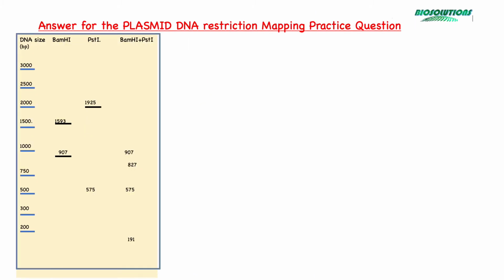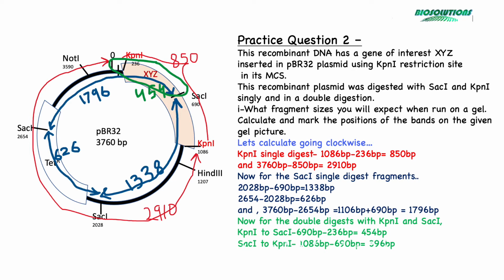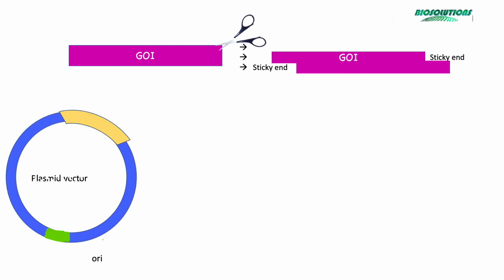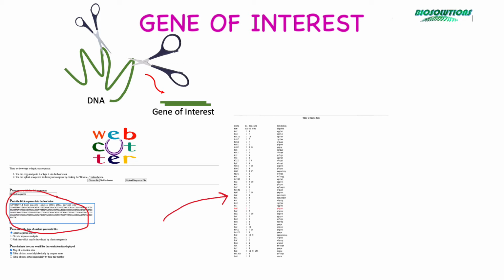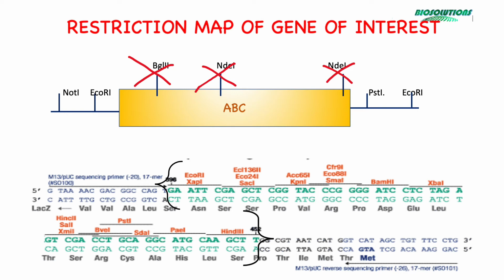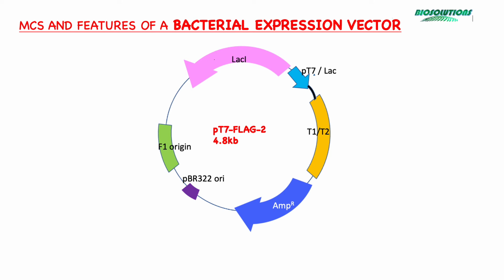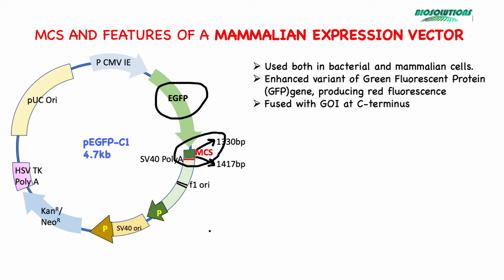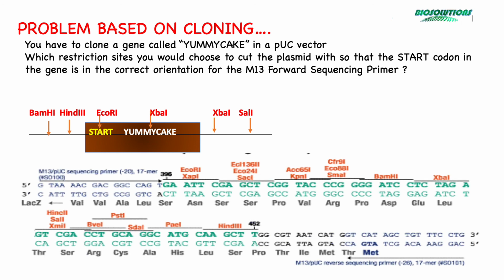HOW TO CHOOSE RESTRICTION SITES FOR CLONING IN A PLASMID VECTOR using PROBLEM BASED LEARNING MAY21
This video tutorial is the fifth in this series and begins with the answers and the explanations for the problems given in the last video tutorial.The content demonstrates the Recombinant or R-DNA technique with simple demonstrations and examples.The main focus has been on the restriction maps of the GOI and vector MCS to help in choosing the correct restriction sites for single enzyme cloning and DIRECTIONAL CLONING.Also some important features of a bacterial and a mammalian expression vector have been discussed.There is a problem in the end to solve using GOI and Vector-MCS restriction maps.